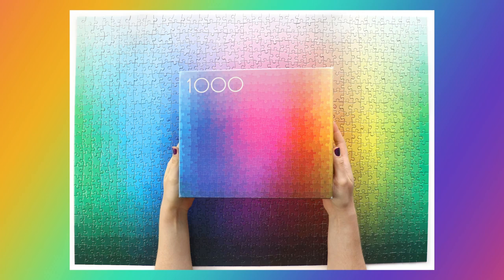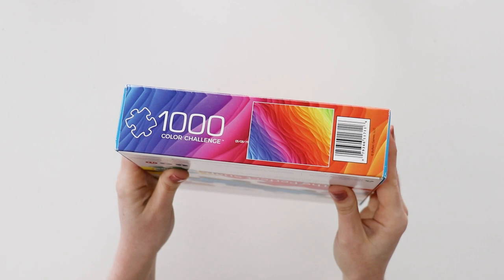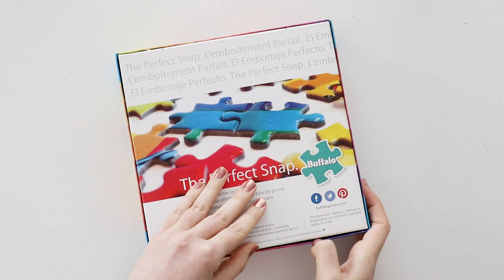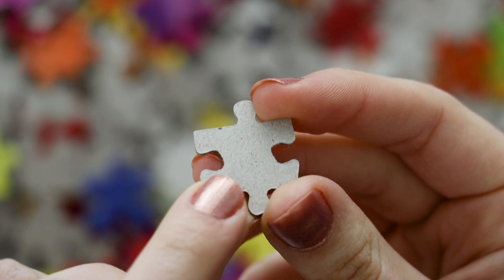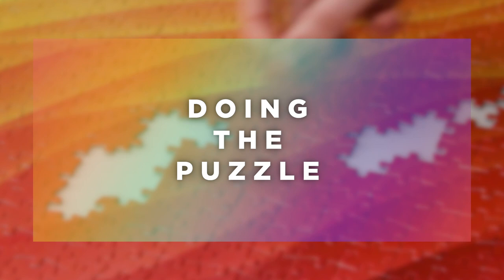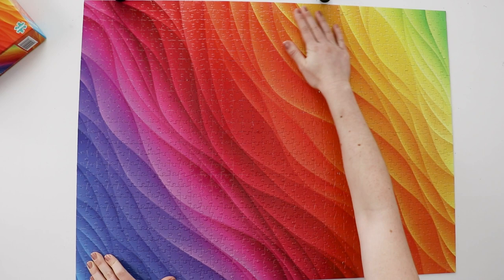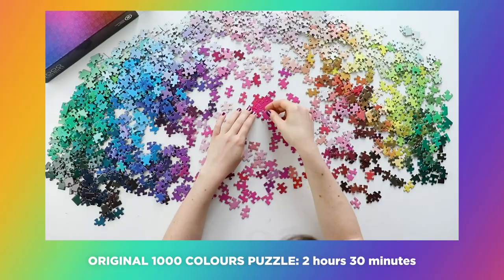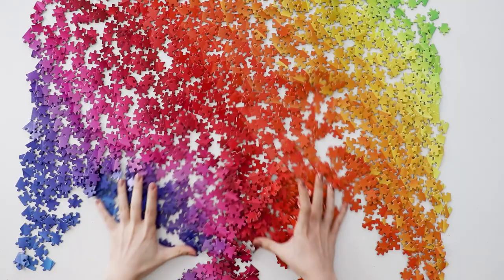The Cheapest Gradient Puzzle I've Found | Buffalo Games Color Challenge Puzzle Review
Today I'm reviewing the Color Challenge gradient puzzle from Buffalo Games!